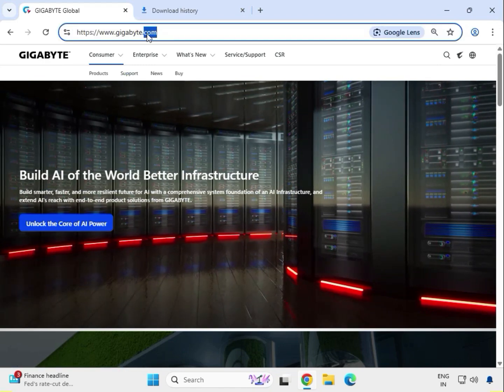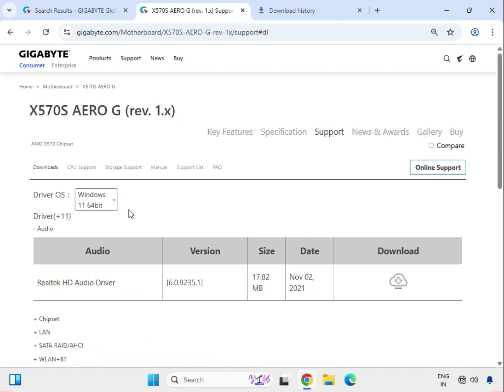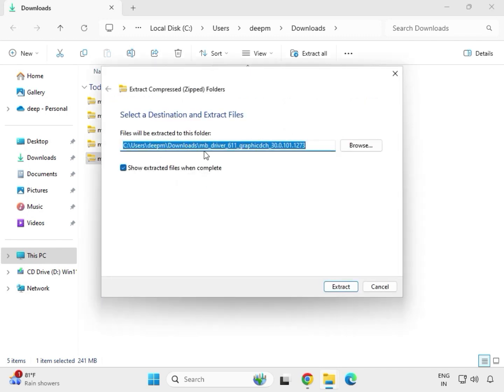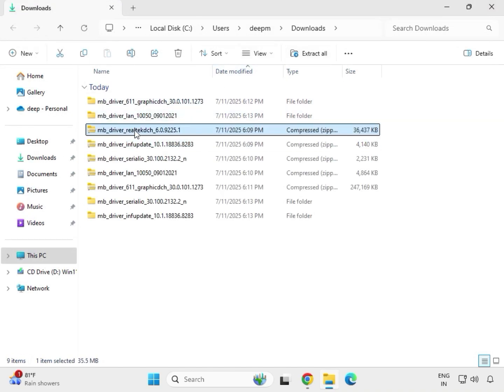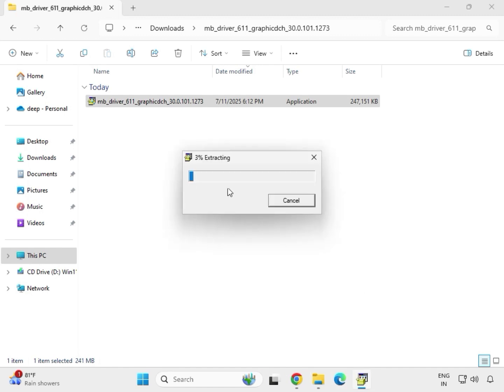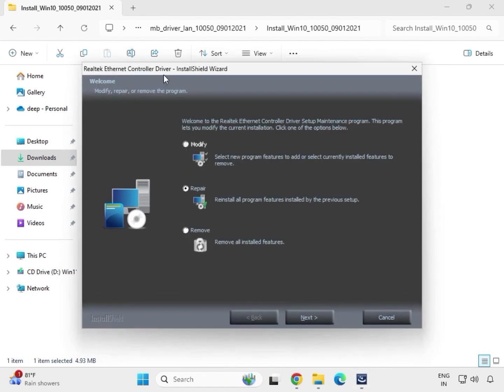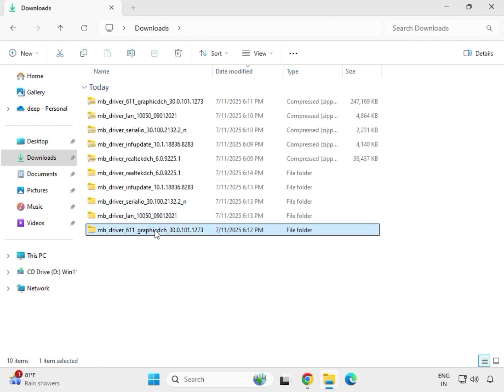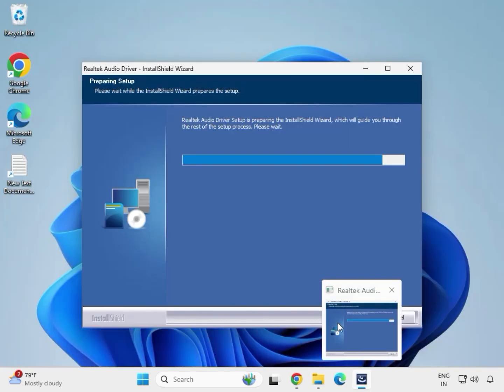X570S AERO G Driver Installation Tutorial – Windows 10/11 Setup